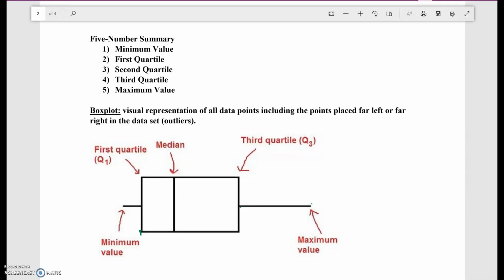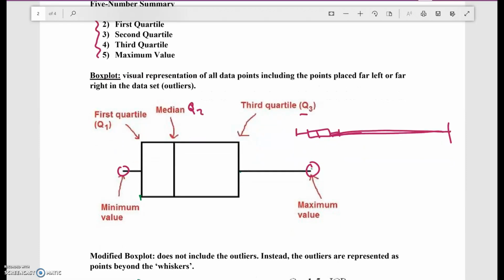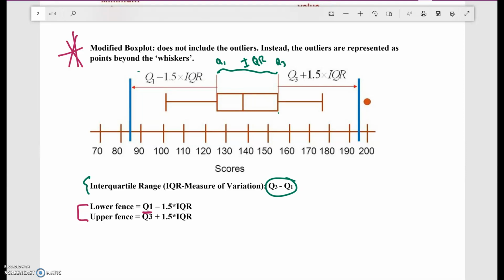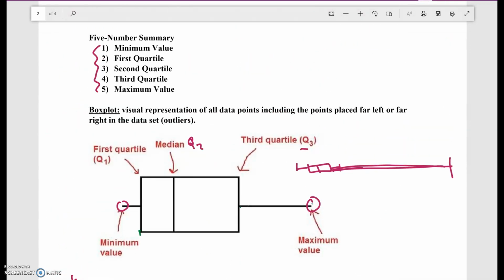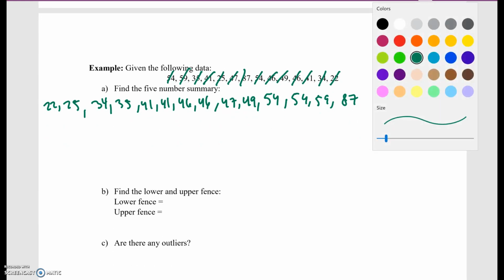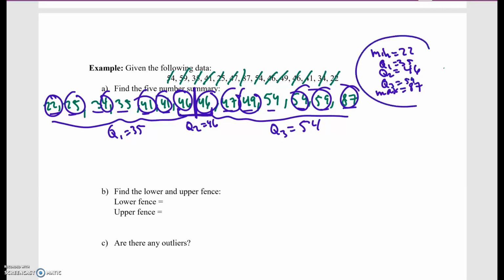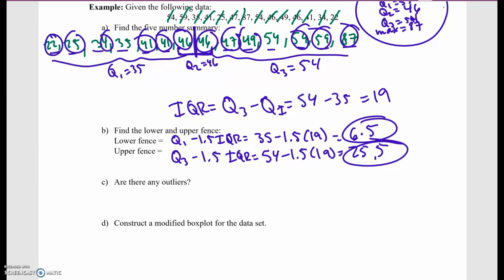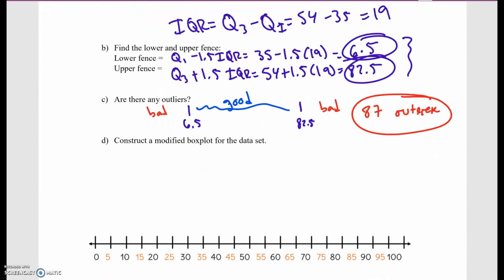Week 2: Five Number Summary